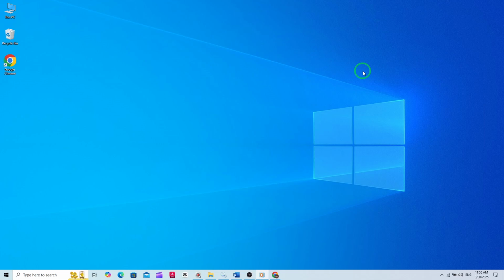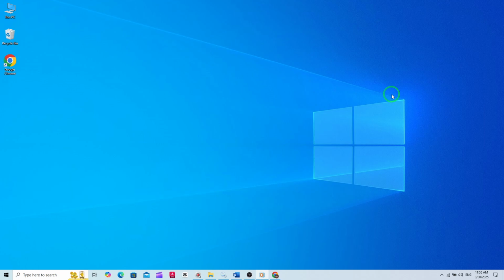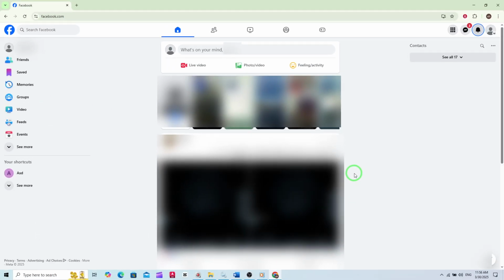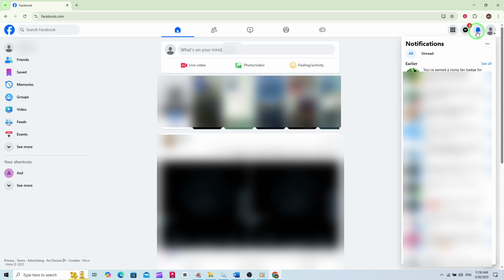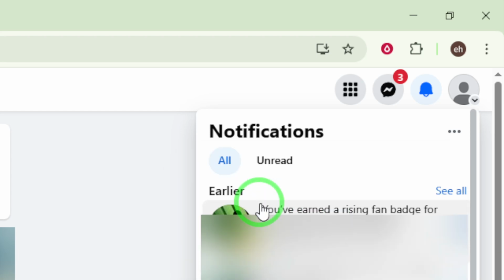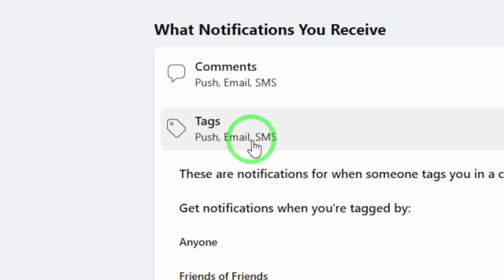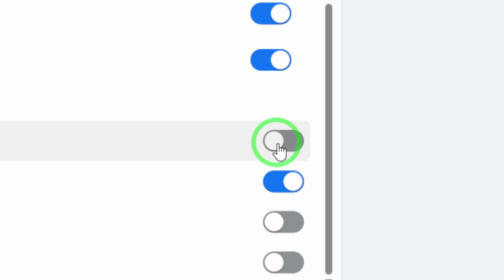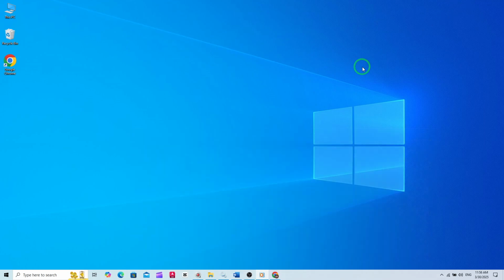How to Turn On Facebook Notifications For Batch Mentions On PC (New Update)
Learn how to turn on Facebook notifications for batch mentions on your PC with this quick tutorial. Stay up-to-date with group conversations and important updates by enabling this feature in just a few simple steps.

In this video, we'll guide you through the process of activating batch mentions notifications on Facebook:

1. Open Facebook.com

2. Click on the Notifications icon at the top right of the page

3. Click on the three dots

4. Choose Notifications settings

5. Click on Tags, enable Batch mentions

By following these steps, you'll ensure that you never miss important mentions in group conversations or posts. This feature is particularly useful for staying connected with friends, family, or colleagues in large group chats or community pages[1][2].

We regularly update our content to keep you informed about the latest features and updates across various social media platforms[4][7].-
Timeline:
00:00 Start
00:12 How to do it
01:05 End